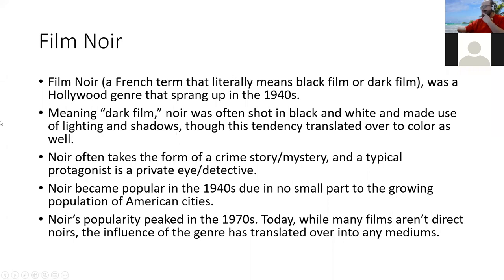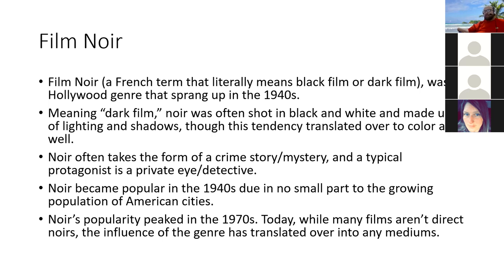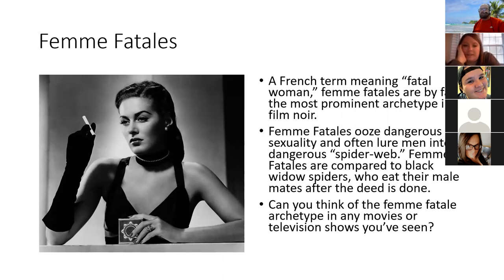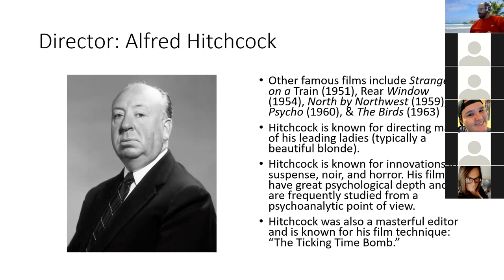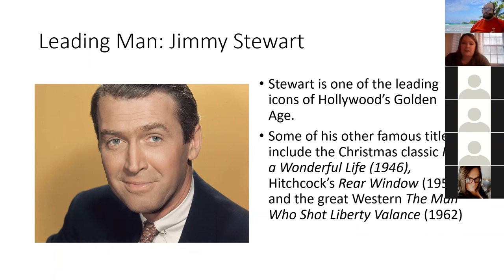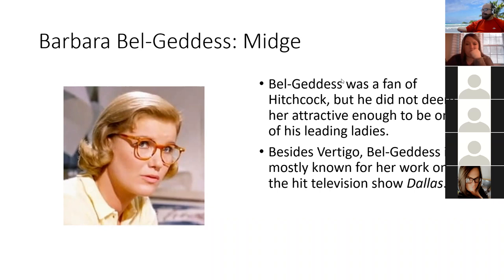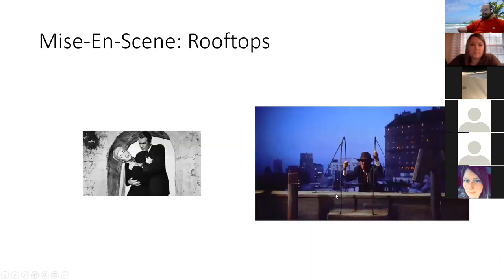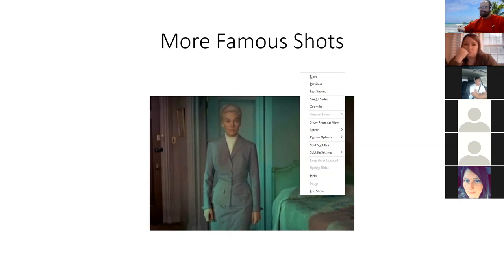Vertigo (1958) Film Discussion & Analysis, 2-10-22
Chapters:

0:00  Introduction to Noir
06:30  Femme Fatales
14:55  Discussion of Hitchcock
20:00  Discussion of Actors
26:00  Discussion of Themes
28:42  Film Elements
40:00  General Discussion